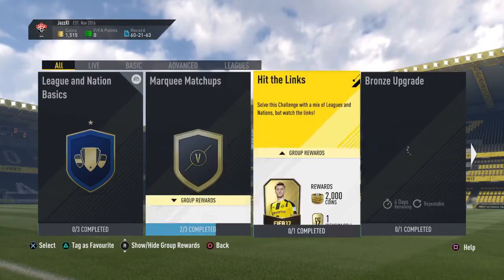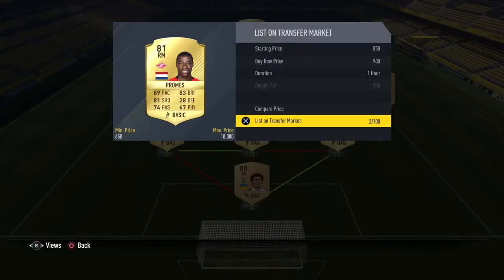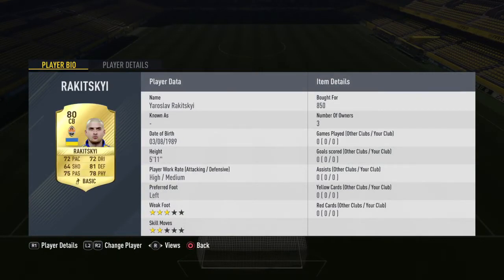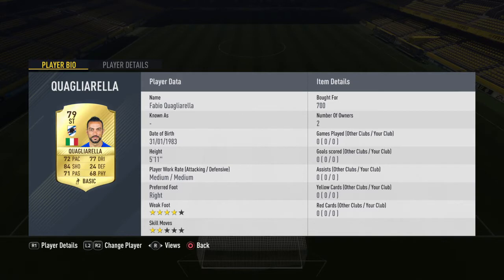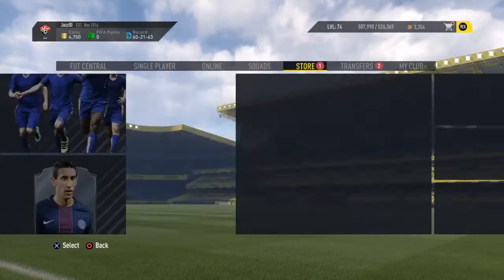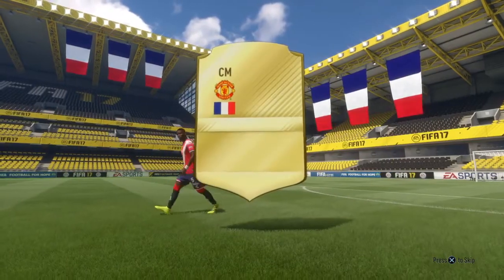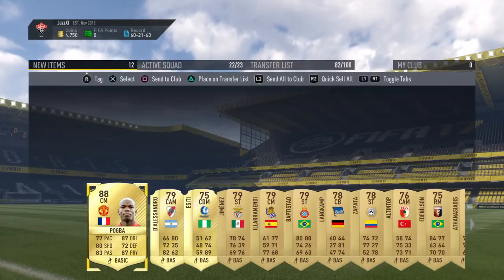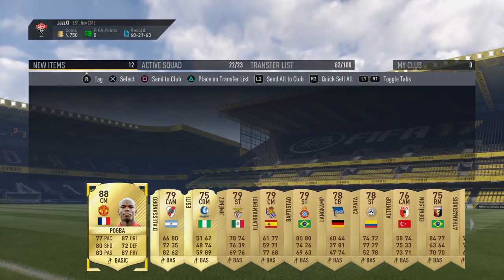INSANE WALKOUT POGBA PACKED FROM A SBC!! | HIT THE LINKS SBC - CHEAP 9K | FIFA 17 Ultimate Team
20 Likes? Consider leaving a like if you enjoyed the video :D

In today's video we pack an insane Paul Pogba walkout card in fifa 17 ultimate team from the hit the links squad building challenge (SBC).

Artist: Simplex
Track: Memories

Song throughout video:
Will update in the morning